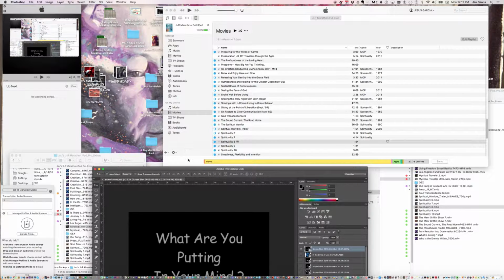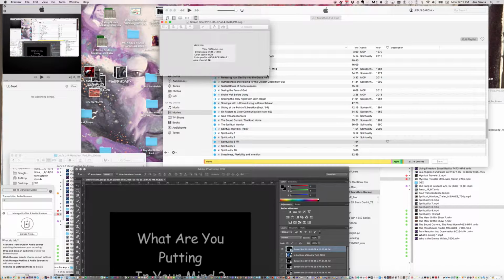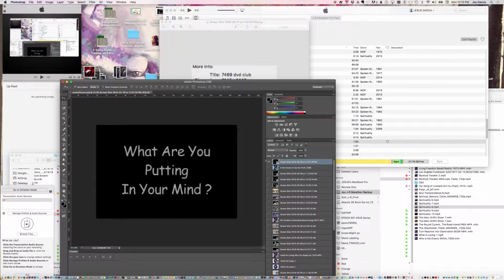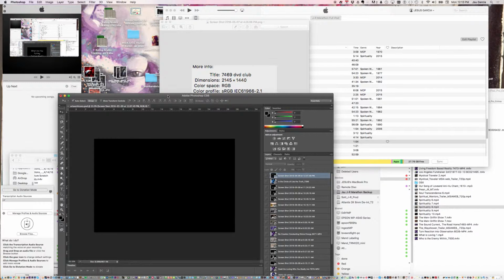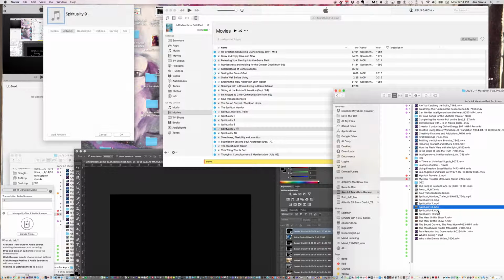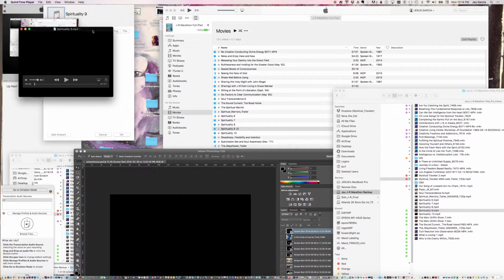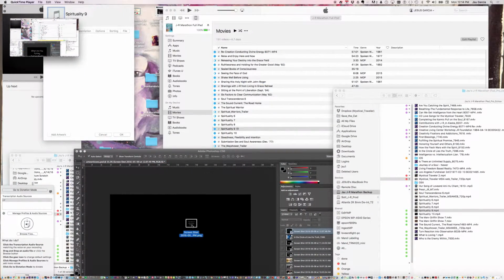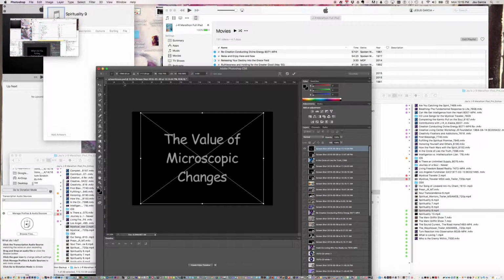How to add artwork for non iTunes files mp4 and mp3 2016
MYSTICAL TRAVELER – Documentary – 'Mystical Traveler' chronicles the inspiring awakening and realization into what John-Roger refers to as The Mystical Traveler Consciousness. This film glimpses into the remarkable and inspiring life of a man who has dedicated his entire life to service: to lifting the consciousness of the planet into greater loving and oneness.